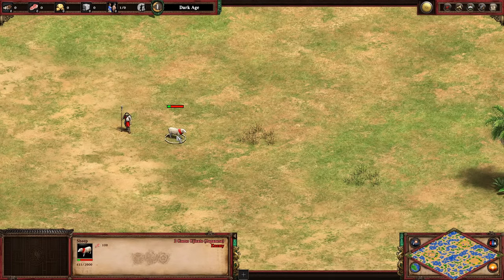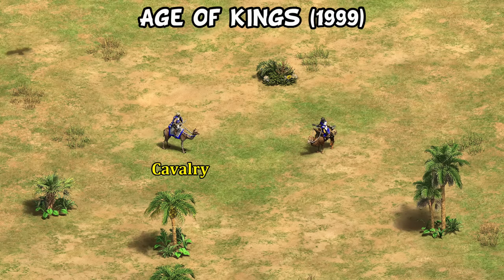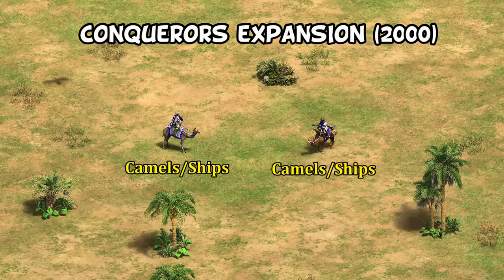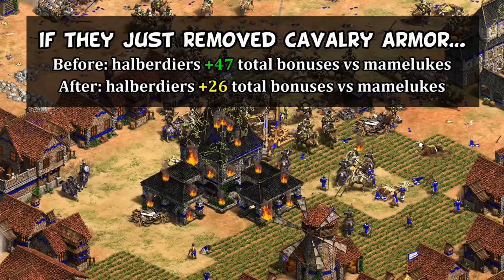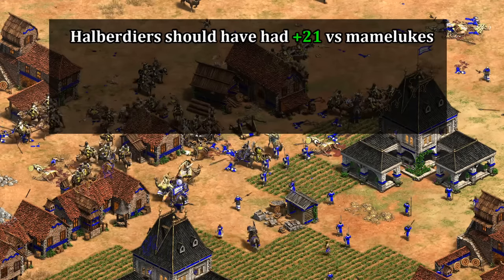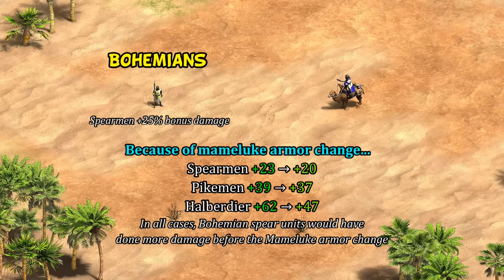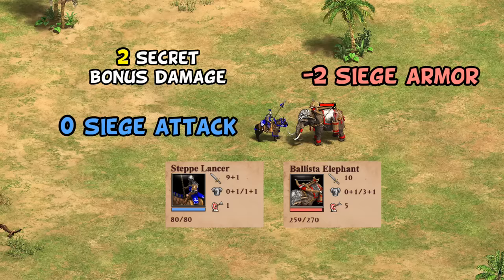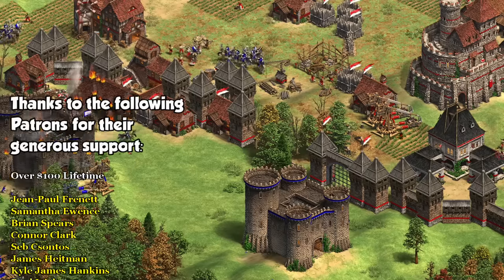Why cannon galleons do +4 vs mamelukes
Why do cannon galleons have a random looking +4 bonus damage against mamelukes? It turns out the answer is pretty simple.

Thanks to Holy Roman Emperor and TriRem for their help.